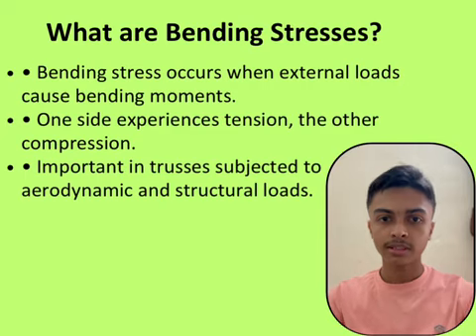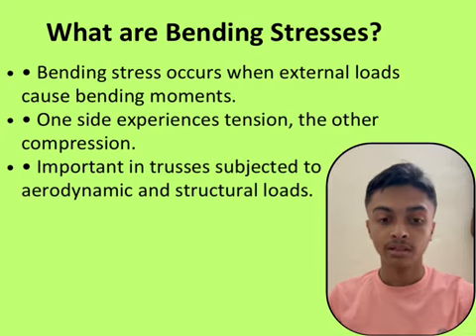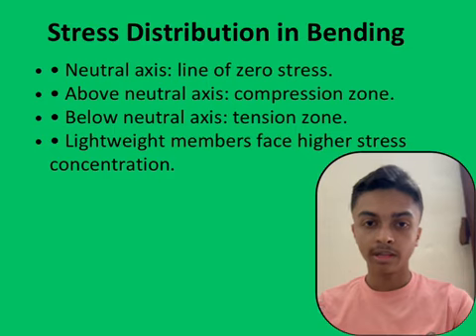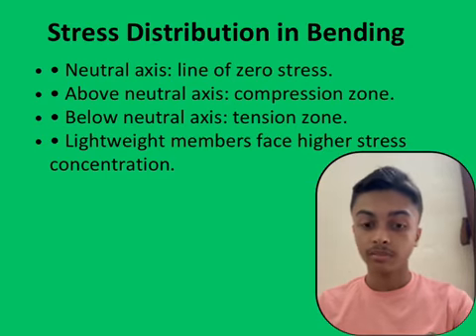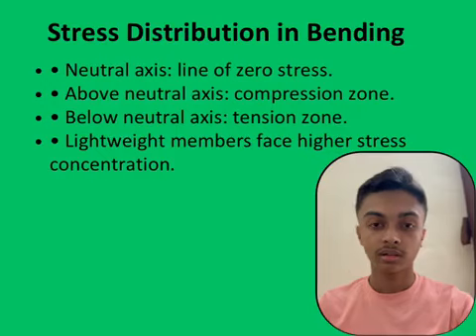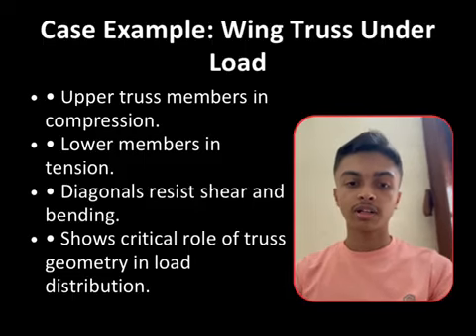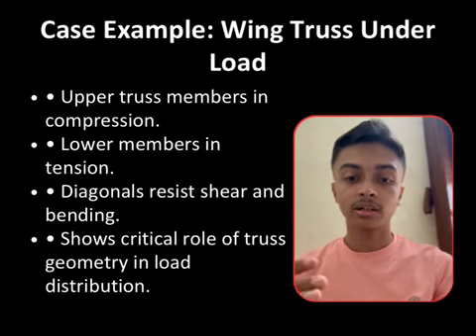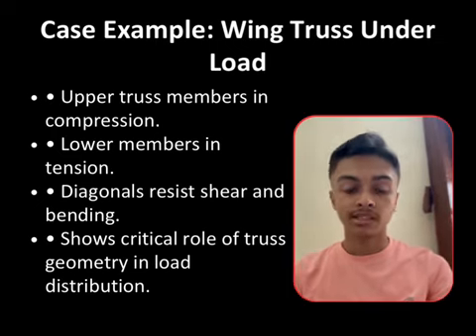Solid Mechanics (2AEPC202) ISE (ABA)-I Presentation by Vedant Yeole SY Student